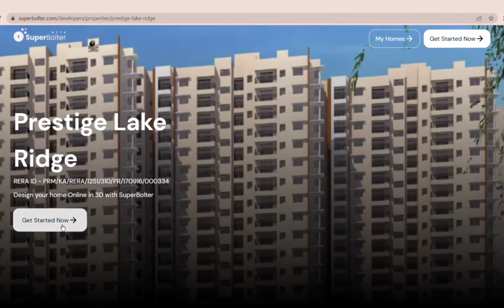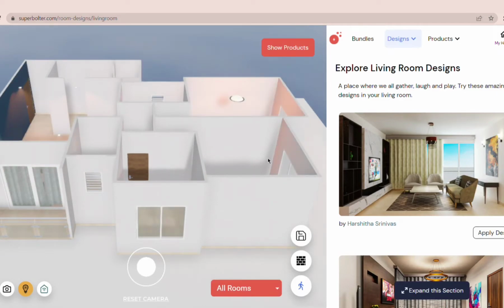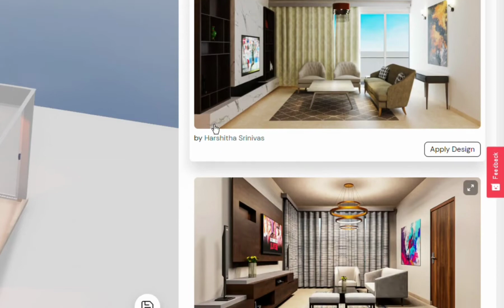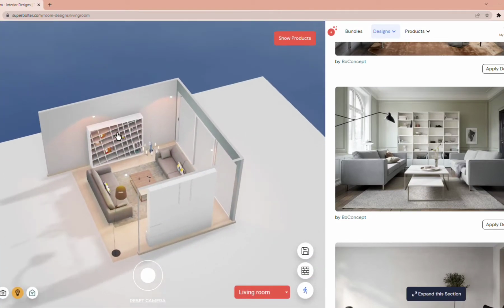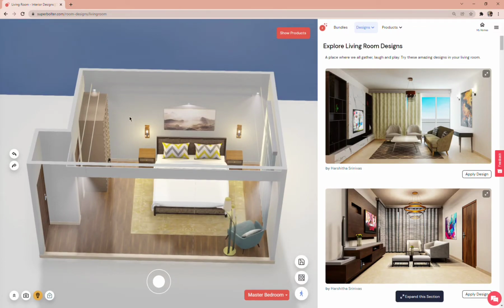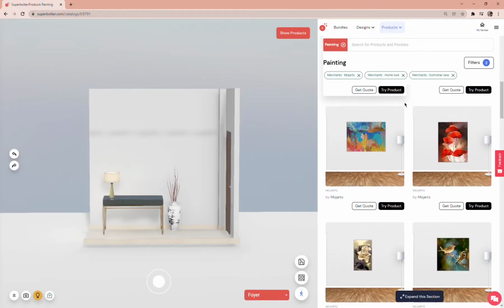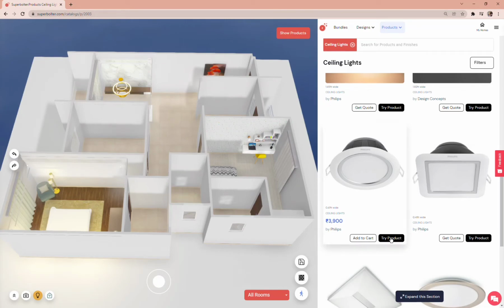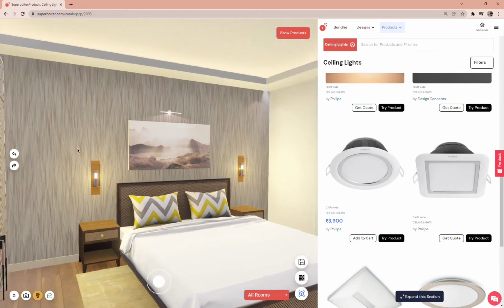Prestige Lake Ridge Designed on SuperBolter | 3D Home Design Tutorial | Bangalore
How to design your 3D home on SuperBolter?
1. Find and add your floorplan from the SuperBolter floorplan library.
2. Get a FREE interactive 3D of your home.
3. Try customisable designs created by designers in your rooms. Modify the design by moving, replacing, deleting or adding products in the room.
4. Add products to cart and shop them in a click from real brands.

Benefits of designing your home on SuperBolter:
1. Access to 1000+ Designs
2. 1000+ Products across all categories and budgets
3. 3D visualisations of your home in real time
4. Shop pre-designed product bundles for your home that are made by designers.
5. Try Home Automation from the best brands.
6. Shop on SuperBolter and get exclusive offers from brands.

0:00 - Intro
0:06 - Find your floorplan
0:15 - Design your 3D home
1:06 - Try wallpapers
1:21 - Try paintings and art
1:34 - Changing flooring
1:45 - Change light modes
1:54 - Walkthrough your home